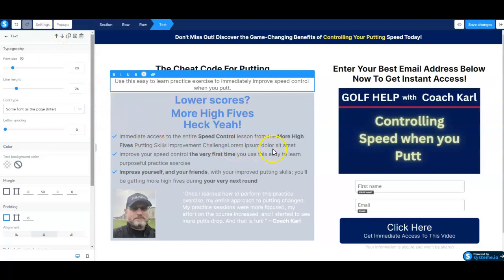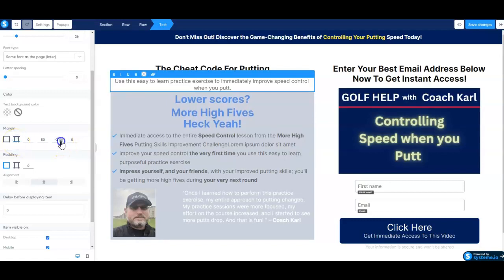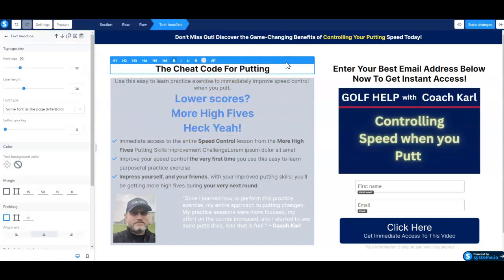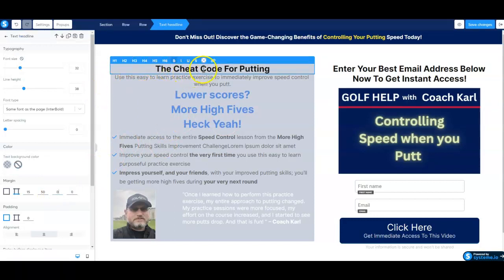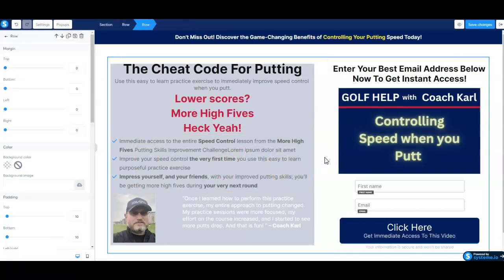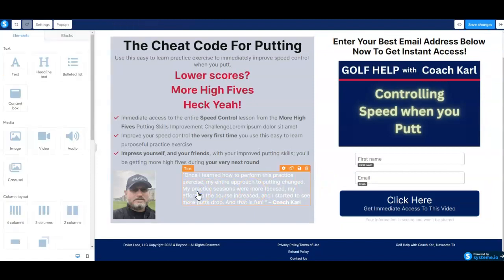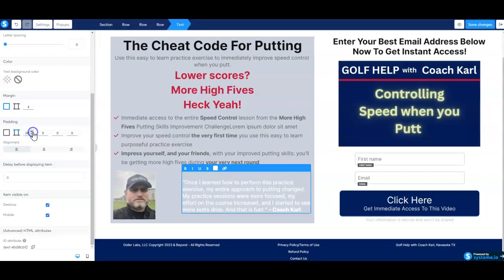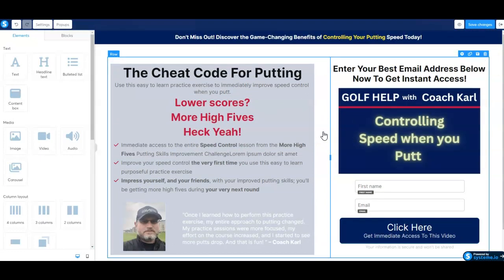Systeme.io Funnel: Background Color For A Column (funnel part 12)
After a year of working daily inside of Clickfunnels, I know how good it is. But, it's also a price point that is not entirely comfortable for me at the moment, and so I went looking for an alternative. I found systeme.io and I am moving my sites and funnels over to this new platform. In this video series I document that switch. In almost every video, you are seeing me experience systeme.io for the first time -- this is kind of like a grand unboxing of systeme.io and you get to see it as I do, in the same moment that I do. My experience building about 100 funnels and 2 funnel-hubs in Clickfunnels helps me to feel comfortable inside of systeme.io and so it may look like I know everything about it. I don't! And in the videos you'll see me get stumped, make mistakes, find work-arounds, have to stop, research, and come back, and basically learn how to use while recording it all live. Whoa, I've created my own reality show :) Building sites and funnels is not very difficult, but there is a learning curve. If you're new to this, that's great. Watch the videos, and rewatch them. One feature that I relied on inside of Clickfunnels was the extensive video training library that came with my subscription. Often I had those videos open on one screen while I was building on another, and I would learn something, hit pause, do that thing, and then watch the next couple minutes, pause, do, and repeat. A lot. My plan here is to show you everything that I do to make a homepage (what the Clickfunnels world calls a funnel-hub), lead funnels with sales pages, follow up funnels, email campaigns, and customer/membership sites all inside of systeme.io. I'll also show you any 3rd party apps or services you need to make all of this happen. Some of those, I'm sure, I don't yet know that I'll need... I have tried to label the videos in order. Be kind if I'm not 100% accurate with that -- this is my first time doing all of this, and I'm happy to share it if it helps you to grow your business ideas. I might find a more direct way for you to share questions etc. but for now, put those in the comments. Finally, these are not polished, professional shot or produced videos. I use ScreenPal as my video recorder and it's recording my screen as I'm working. So, you might hear cats in the background, or my kids might come in and talk with me... And that's all just part of the adventure.

If you want to try Systeme.io, here’s my link to that